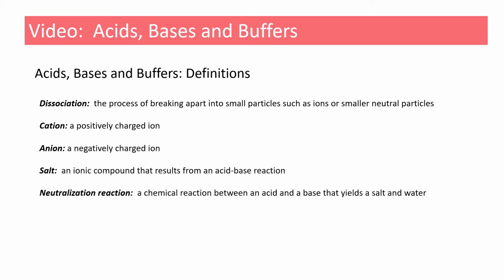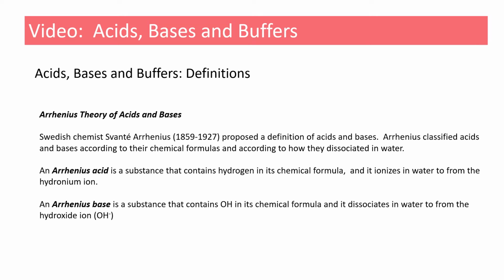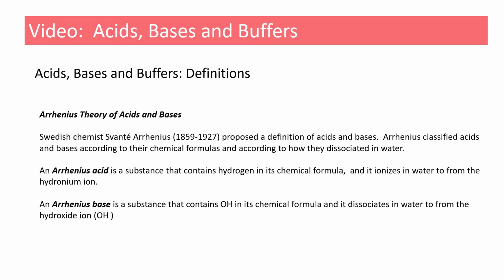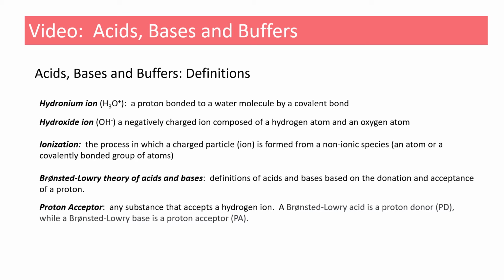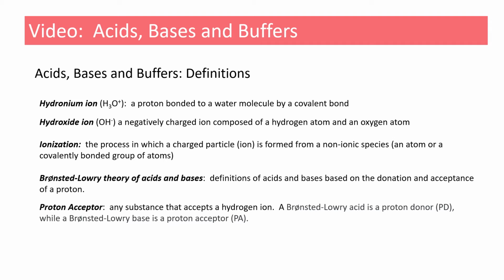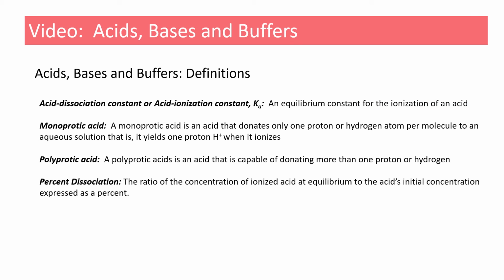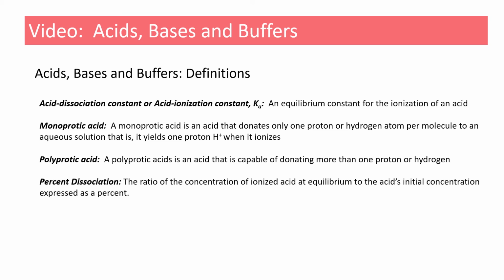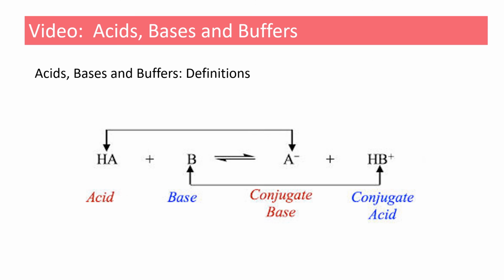Definitions Acids and Bases